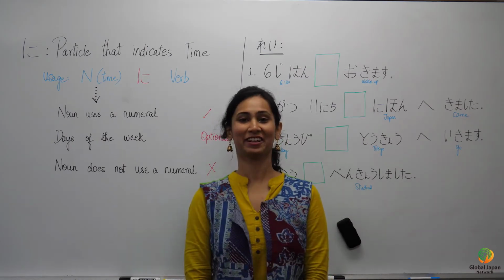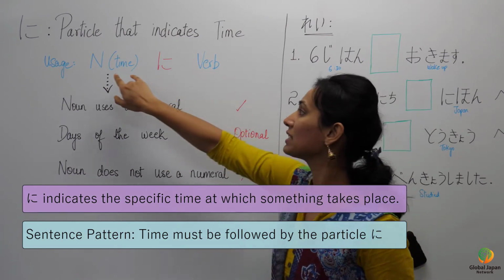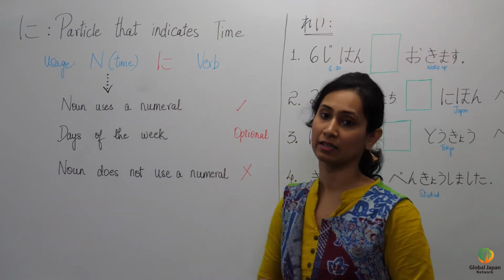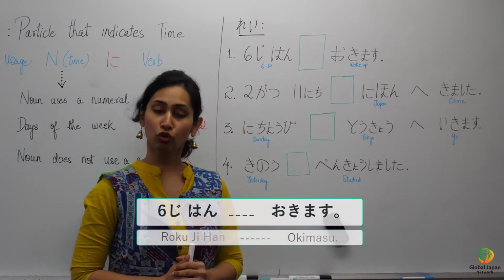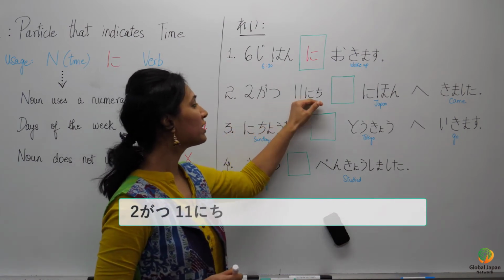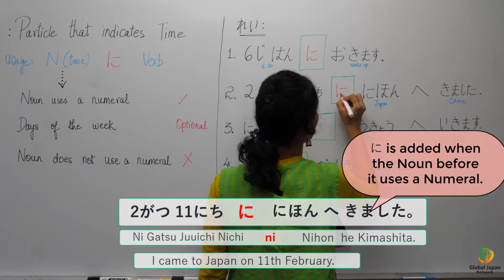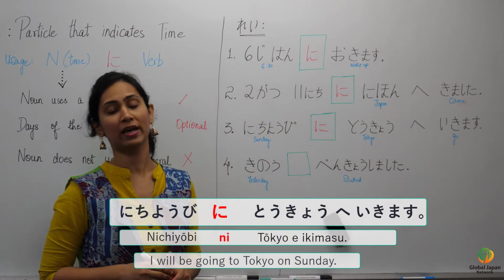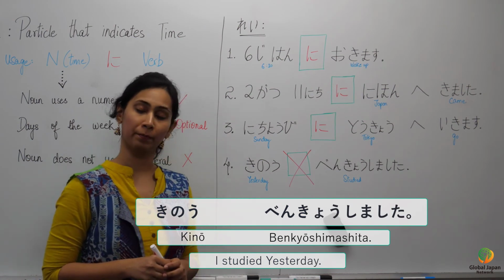JLPT N5 L-4 # 4 Usage of Particle に (Ni) | Learn in 5 mins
The contents of the lesson is as per Minna no Nihongo Textbook.
Lesson-4 comprises of the following:
1. いま  〜じ  〜ふん  です。
2. Vます
3. Vます/ Vません/ Vました/ Vませんでした
4. N(Time) に V
5. N1 から N2まで
6. N1 と N2
7. Sentence ね

In this video, you will learn how to use Particle に to indicate Specific Time.

Sign up for FREE online Japanese Language & Culture Training program